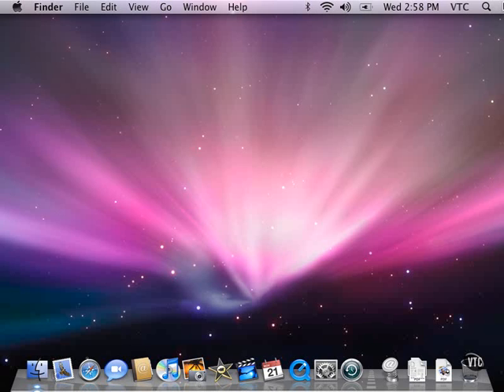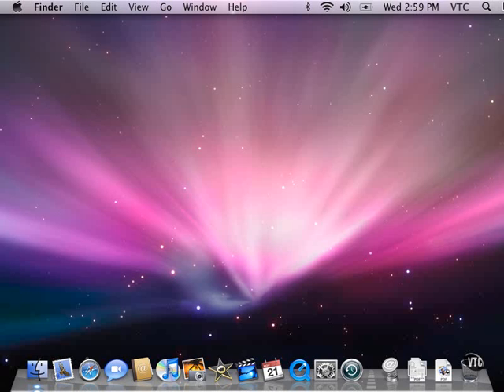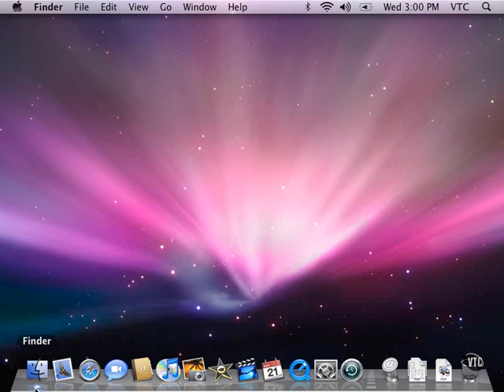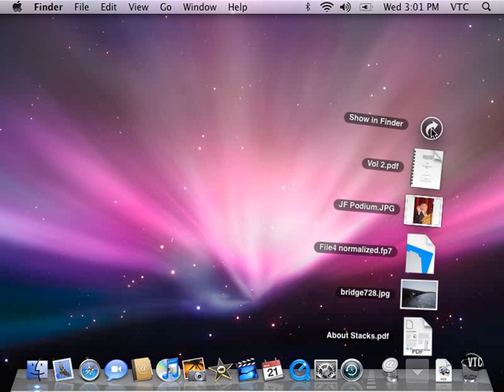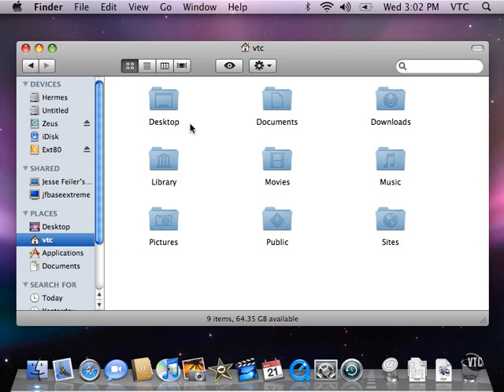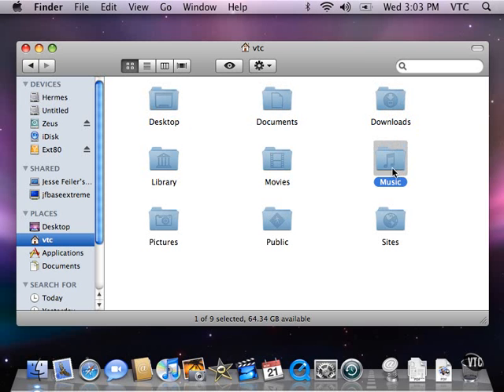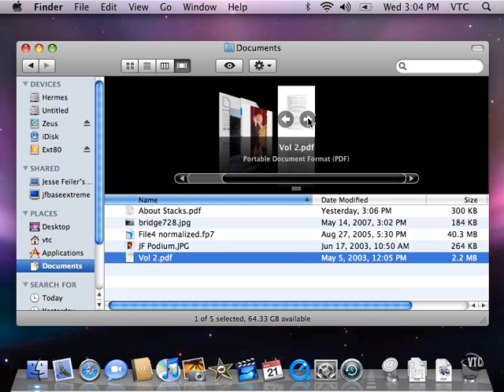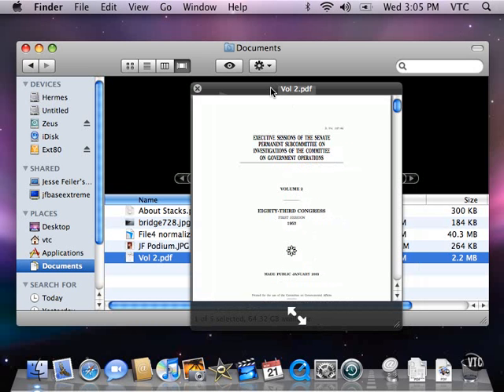Introducing Mac OS X & Leopard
1. Welcome to Leopard